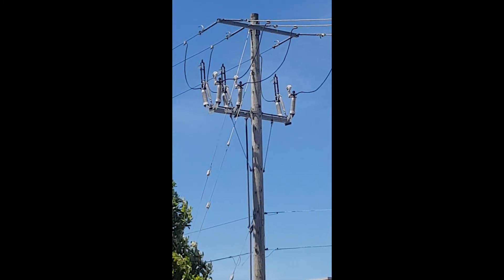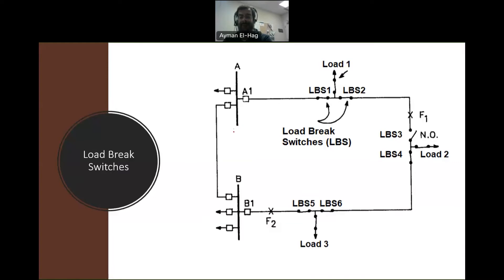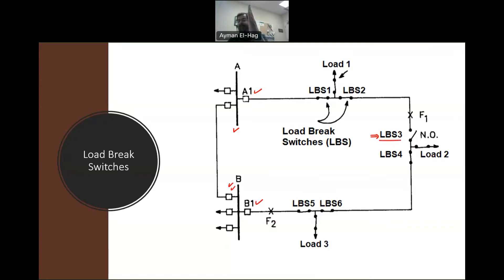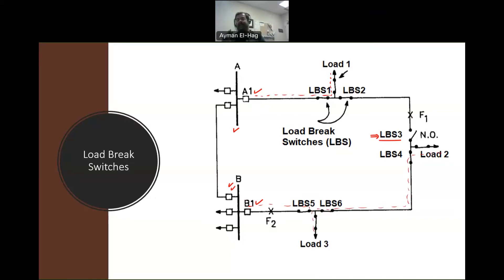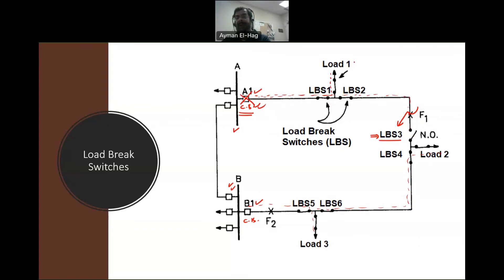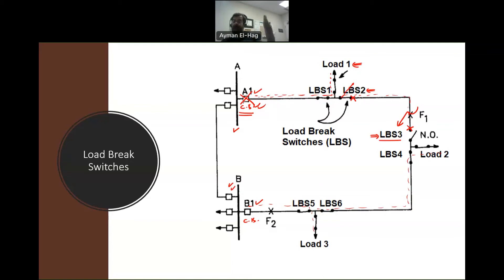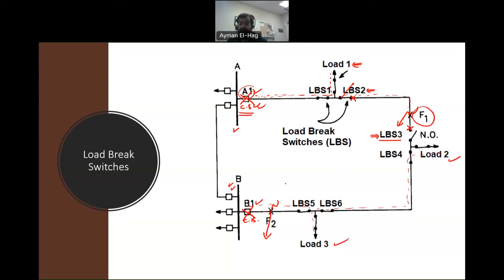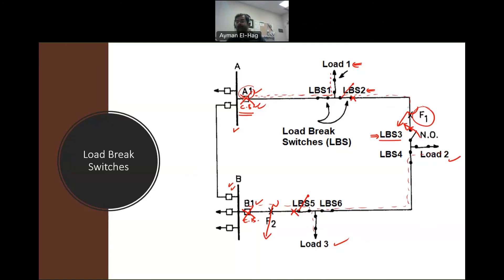Load Break Switch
What is a load break switch? What is the difference between the load break switch and the circuit breaker? Why do we have the load break switch at either normally close or normally open positions?